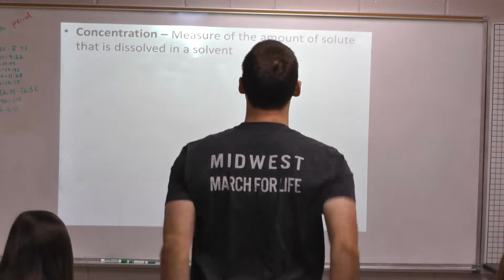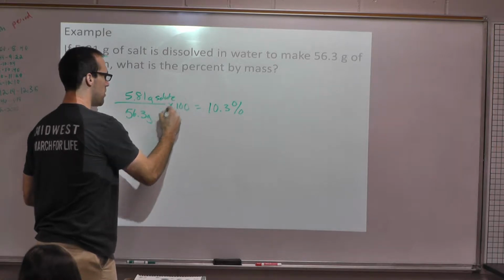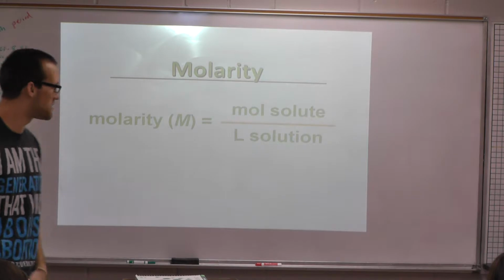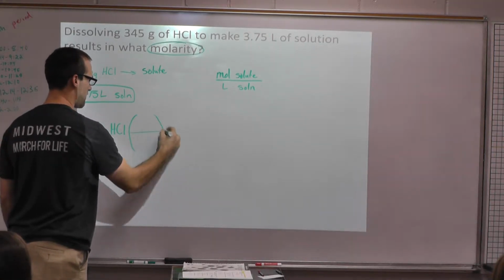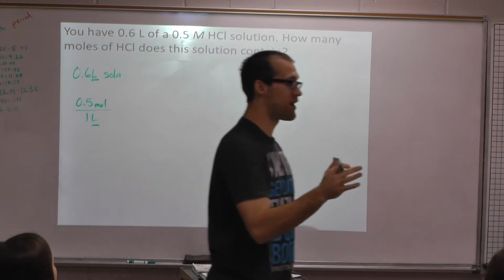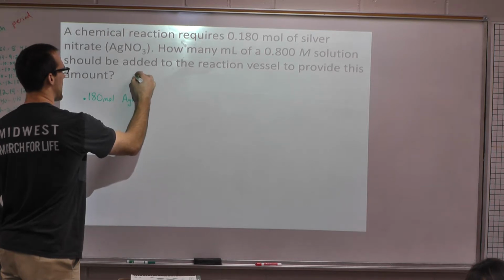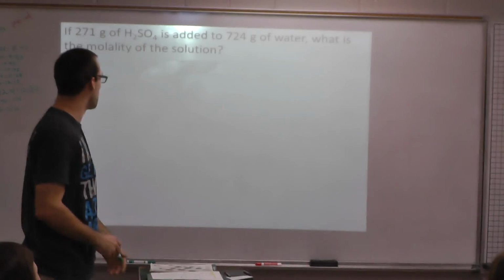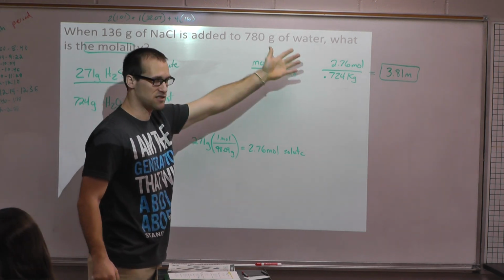12B Measures of Concentration